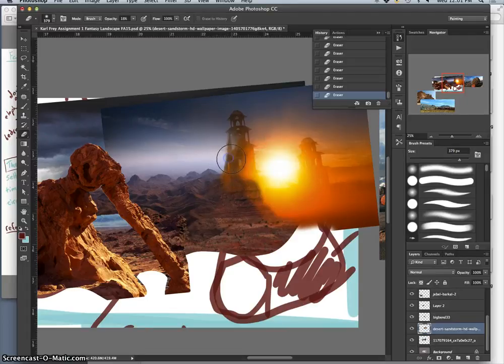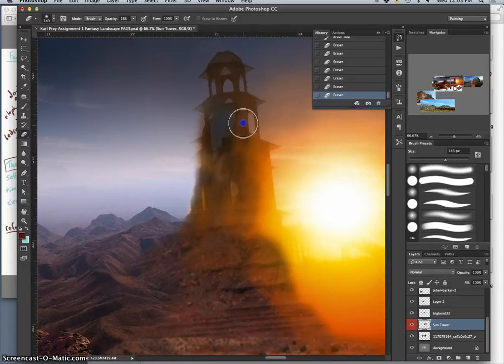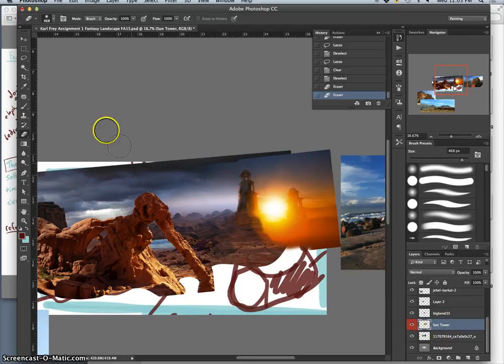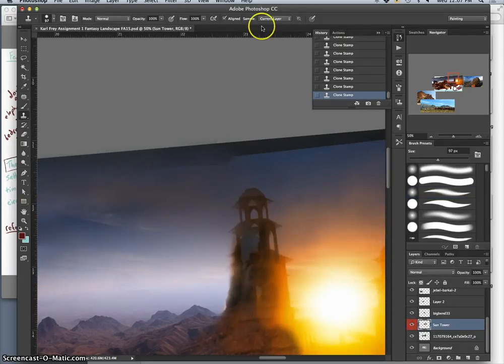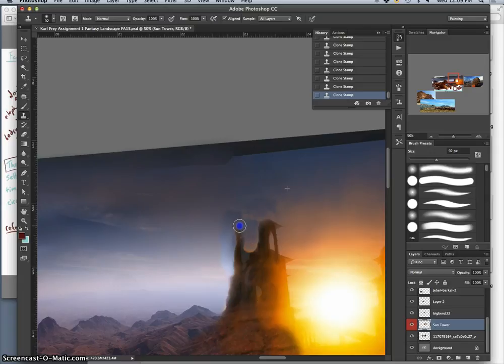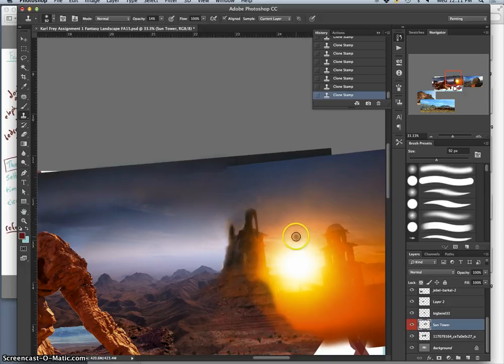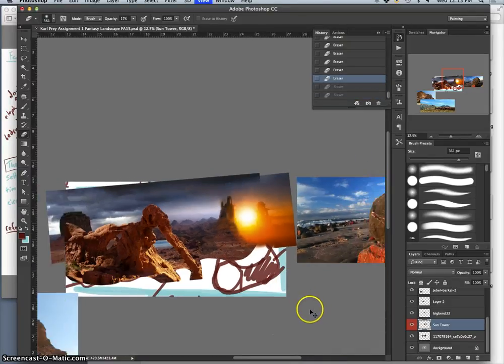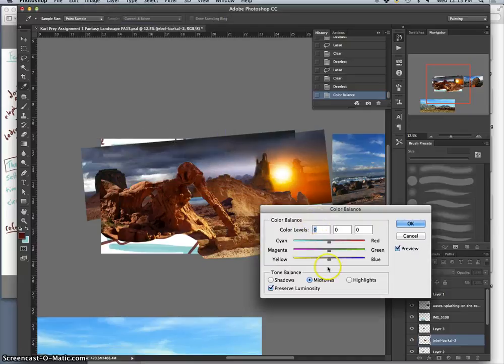7 Our First Use of Clone Stamp